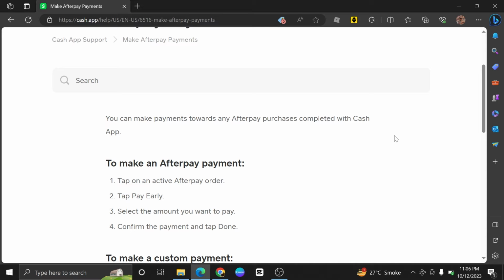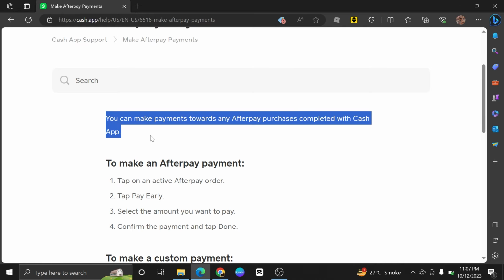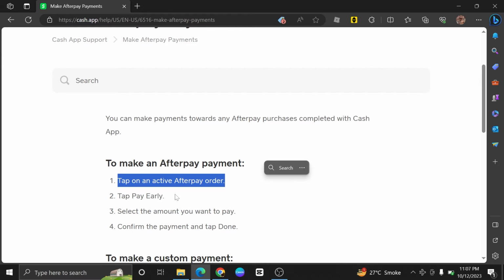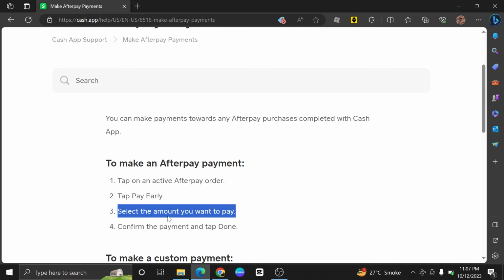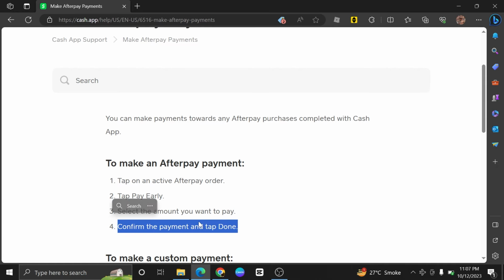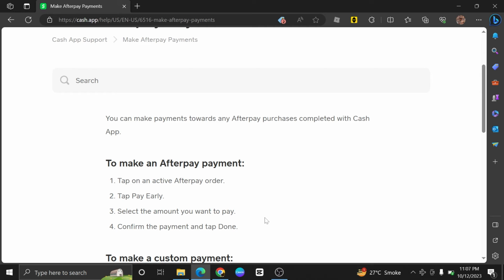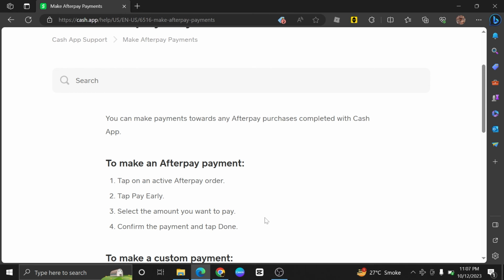HOW TO ADD AFTERPAY WITH CASH APP 2025! (FULL GUIDE)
Welcome to our comprehensive guide on "How To Add Afterpay with Cash App." In this video, we'll walk you through the entire process, ensuring that you can seamlessly integrate Afterpay with your Cash App account. By the end of this tutorial, you'll be handling your financial transactions like a pro.

0:00 INTRO
0:04 TUTORIAL